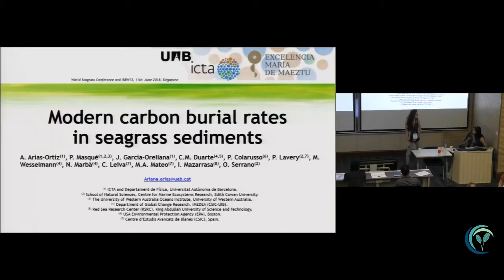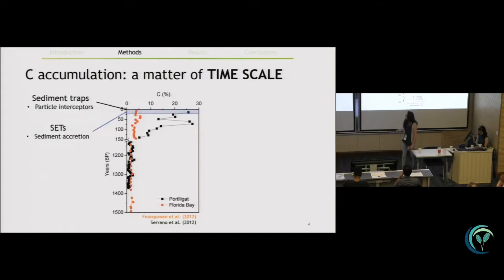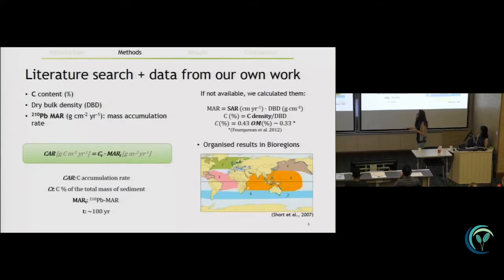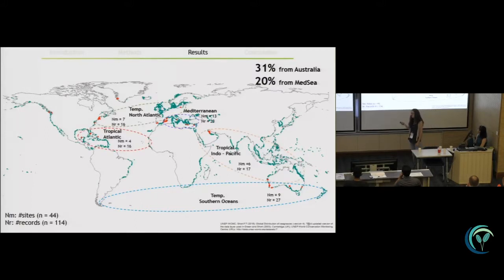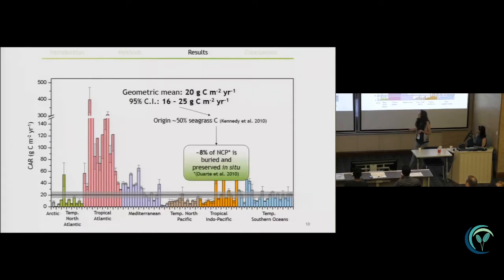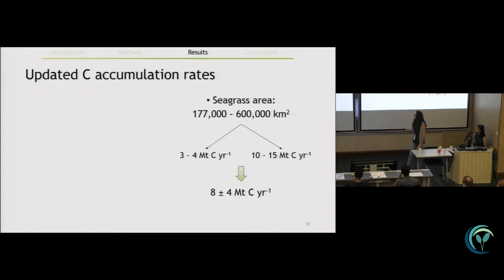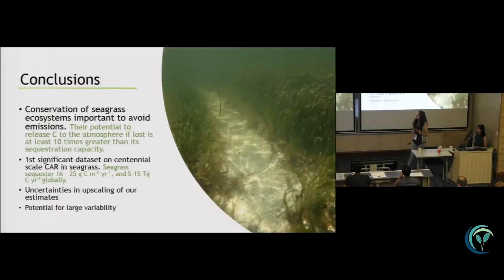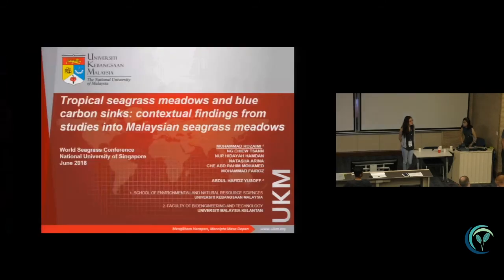WSC2018 Talks: ISBW077 - Modern carbon burial rates in seagrass ecosystems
Presented by Ms. Ariane Arias-Ortiz
ICTA and Departament de Física, Universitat Autònoma de Barcelona

Abstract
Seagrass meadows are increasingly credited with burying large quantities of organic carbon (C) in their sediments. However, this process is relatively under-studied, partly due to the difficulty in obtaining reliable accretion rates in these environments compared to other blue carbon ecosystems such as mangroves and saltmarshes. Published estimates of sediment C burial in seagrasses globally average 138 ± 38 g C m-2 yr-1 (or 50 - 110 Tg C yr-1 globally). These estimates, based on measurements of biomass turn-over rates and the few available rates of sediment C burial, were strongly influenced by data from Posidonia oceanica habitats, the species with the greatest ability to capture C. Here we review modern (i.e. last century; derived from 210Pb dating) seagrass C burial rates at regional and global scales. We compiled published and unpublished estimates of sediment accumulation and C burial rates in 84 distinct seagrass meadows across the globe. This included data from previously less studied temperate regions in the North Atlantic, North Pacific and Southern Oceans. Our results show that seagrasses bury on average 38 ± 5 g C m-2 yr-1, accounting for a global C burial ranging between 7 and 23 Tg C yr-1, representing around 10% of the calculated annual net seagrass production. Although our estimate of seagrass C burial is lower than previously thought, it accounts for 3 to 9% of the burial of C in the ocean, a disproportionately large contribution given they occupy less than 0.2% of the ocean surface.